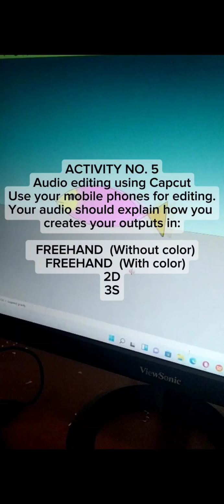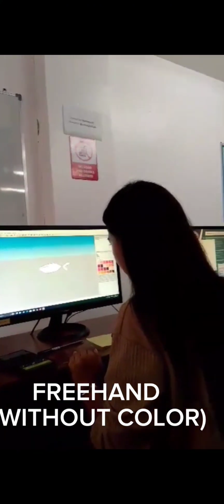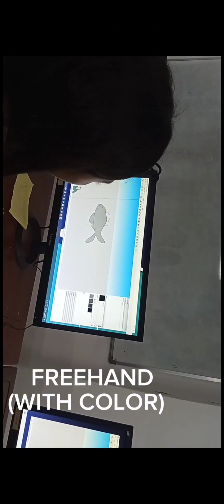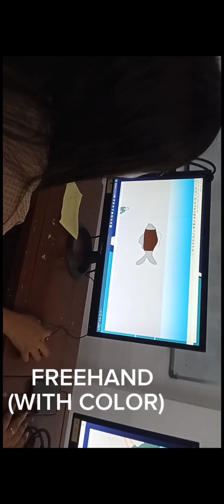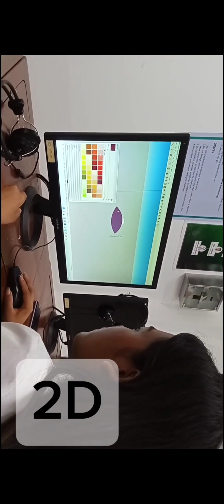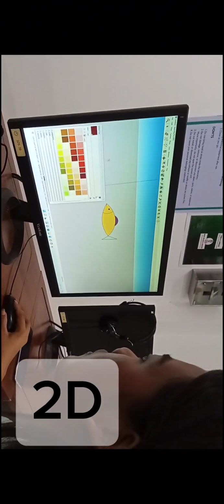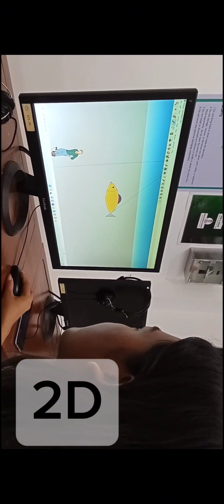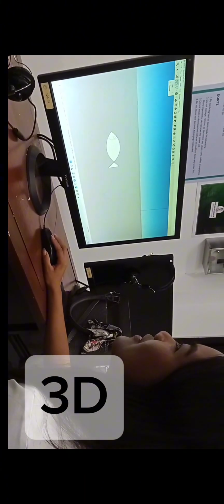ACTIVITY NO. 7